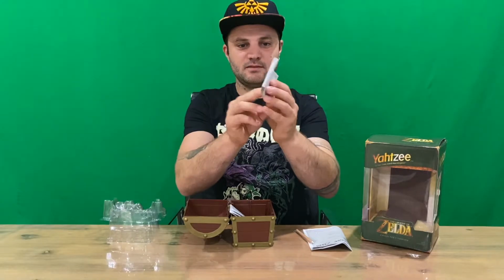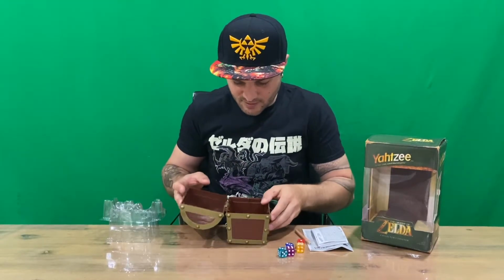Ep 252 - The Legend Of Zelda Collectors Edition Yahtzee Unboxing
Hi Guys

Welcome to the channel.  Please enjoy my unboxing video of The Legend Of Zelda Collectors Edition Yahtzee.